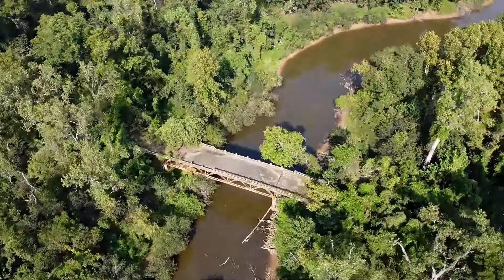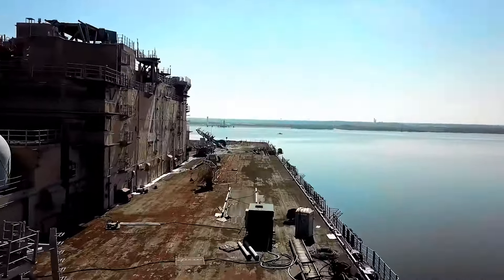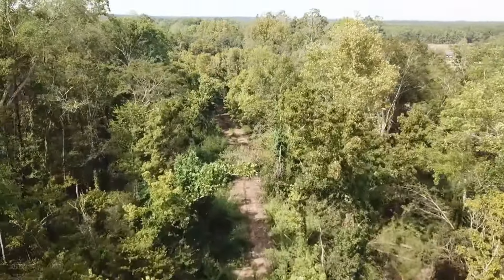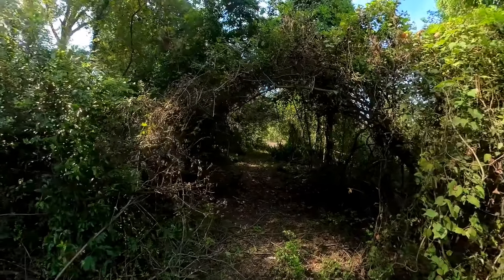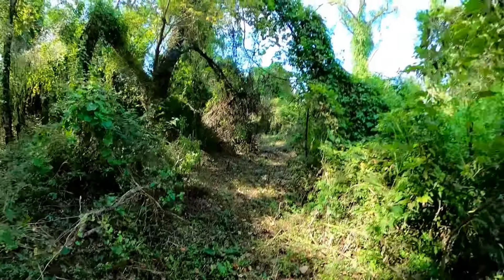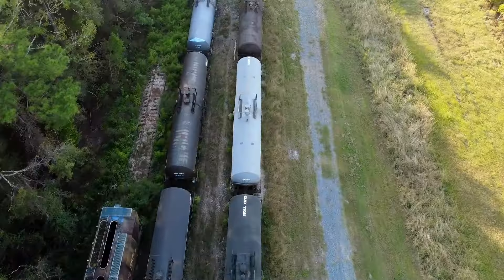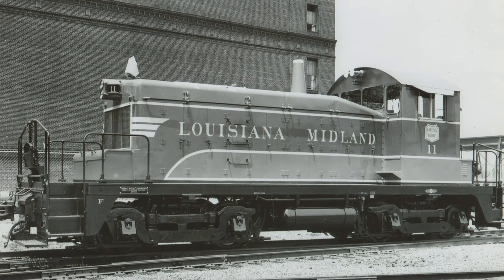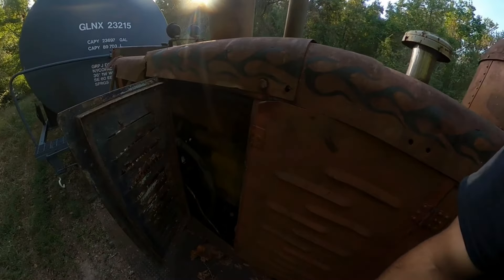Exploring Lost Highway and Railroad in Louisiana!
Welcome to abandoned America. The United States are full of abandoned, overgrown, and crumbling highways, bridges, and railroads that serve as time capsules, or portals, that transport you to a very different era.

Join me today as I explore an abandoned, crumbling state highway and bridge in central Louisiana that now sit hidden away by the thick forest vegetation, barely even recognizable; and so far away from the endless buzzing and honking of traffic that, just a few decades ago, must have seemed like it would be there forever.

In addition, we’ll be taking a walk back in time down the now-abandoned Louisiana-Midland Railway, built in 1945, and abandoned shortly after 1986. What awaits us on this forgotten railroad, as we wind through the thick, seemingly endless forests and swamps of Louisiana? Join me on my adventures today to find out!

My name is Mauricio, and I’m an explorer and adventurer. If you would like to join me as I explore the abandoned, historical, and natural hidden wonders that the United States has to offer, feel free to subscribe to my channel. But prepare to buckle up. This is gonna be a wild ride!

Artist: LiQWYD
Link:

Artist: FREDJI
Link:
Happy Life by FREDJI